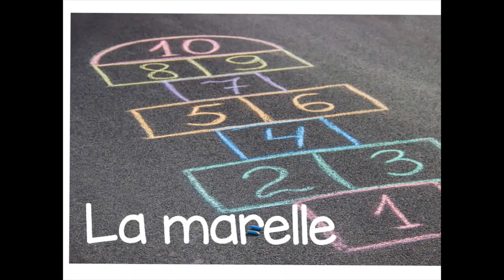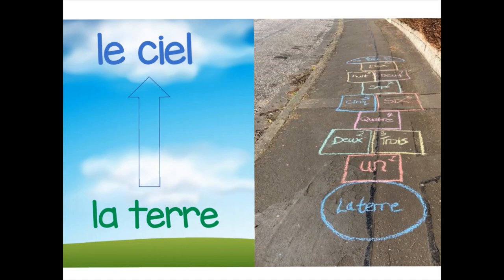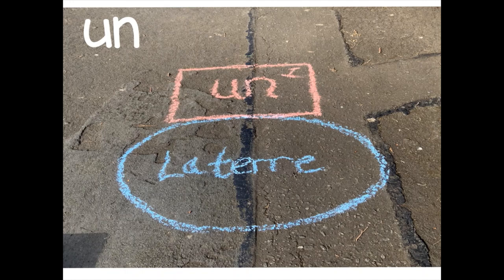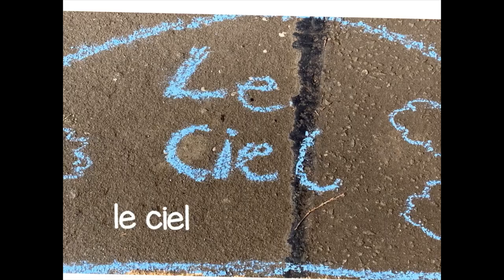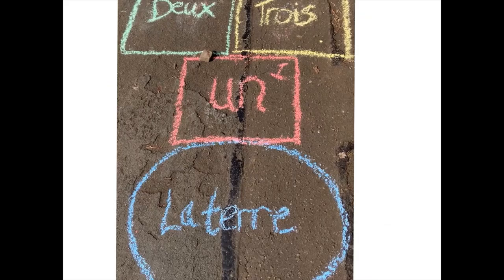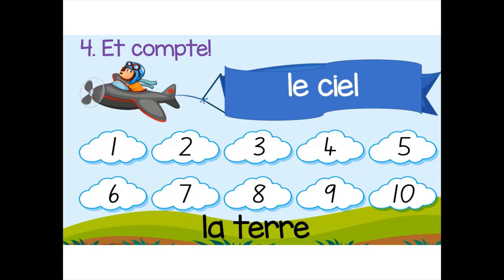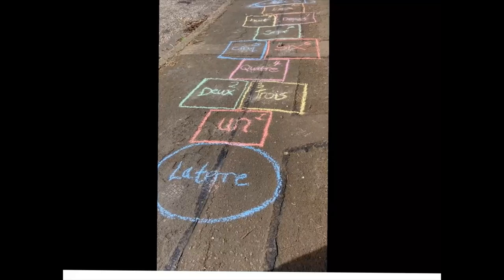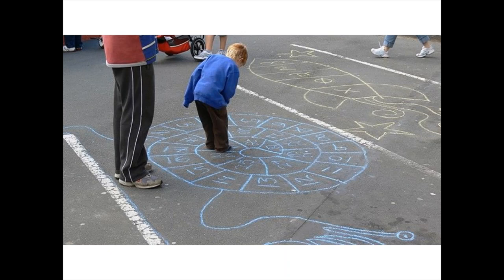La Marelle (how to play hopscotch in French!)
How to play hopscotch, la marelle, in French!  This is a great way to practise counting to 10 and back again!